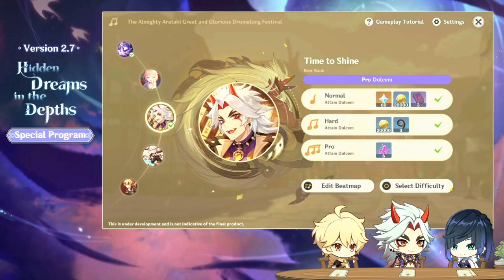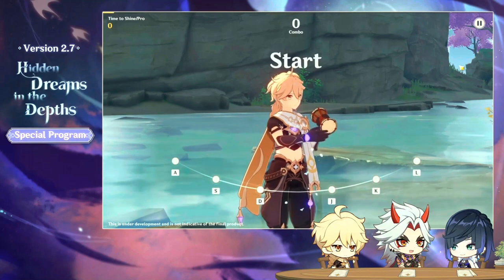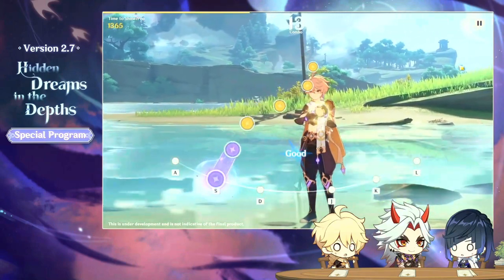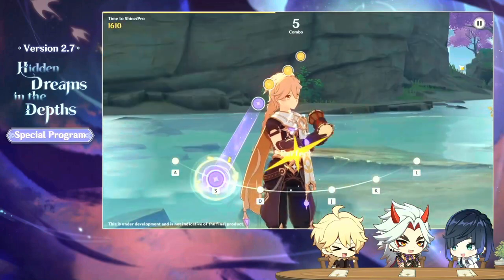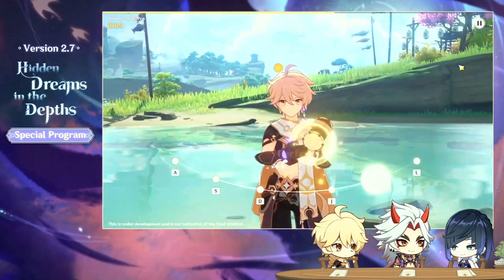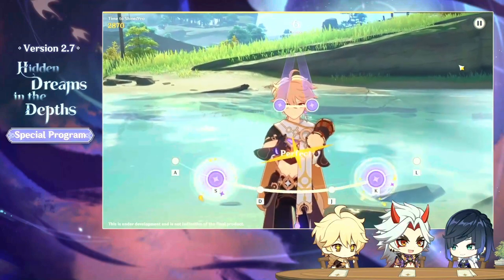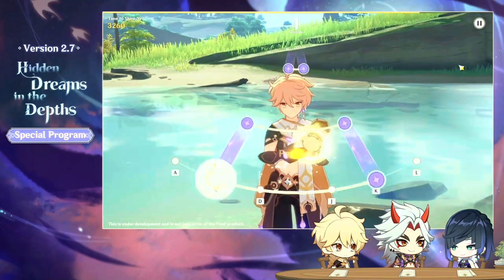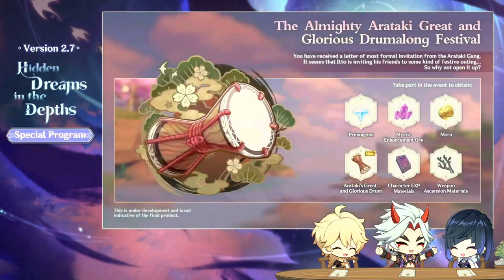[Best Moment] Arataki Itto Beatbox On His Own Song ~ Genshin Impact 2.7 Special Program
PS5, Asia Server